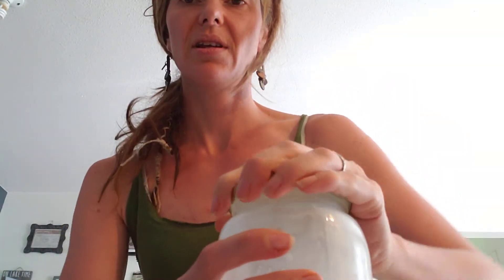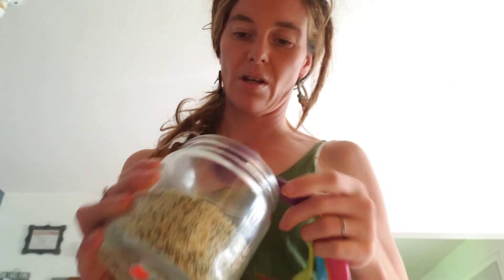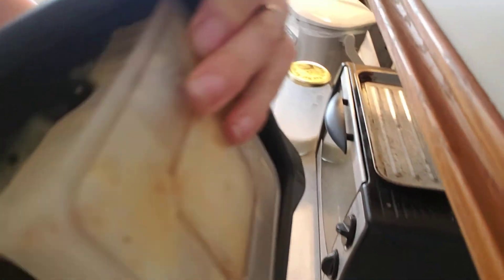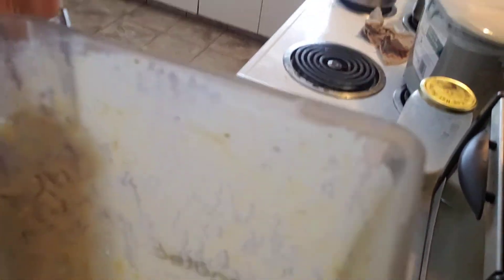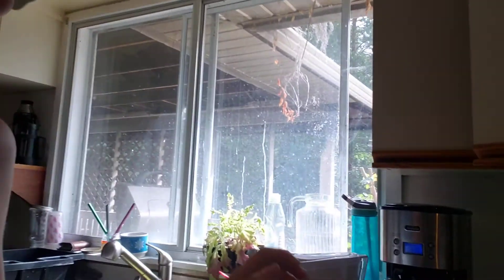Raw vegan creamcicle smoothie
This is one of my favorite recipies.
It turned out a little different than usual because i was short on bananas.
The original recipe:
2 navel oranges peeled but with the pith
2 bananas
1 tbsp hemphearts
1/4 cup almond milk (fresh)
Blend to beautiful

This tastes just like a creamsicle.  You can freeze it into popsicles. Use it as a dip for fruit or celery. Have a smoothie bowl and top it with fruit and nuts. Make a fruit salad and use it as the dressing.

I hope you try it and i hope you enjoy it.